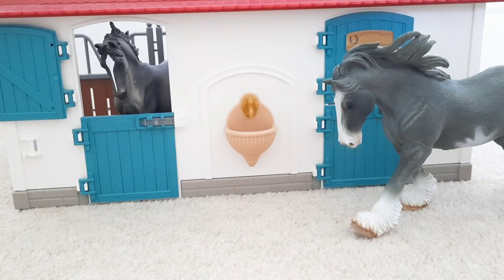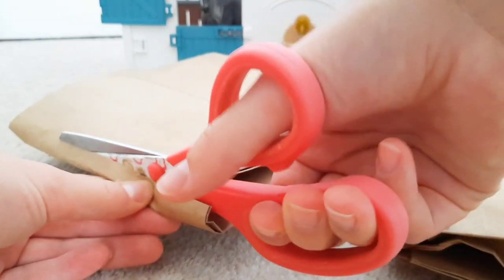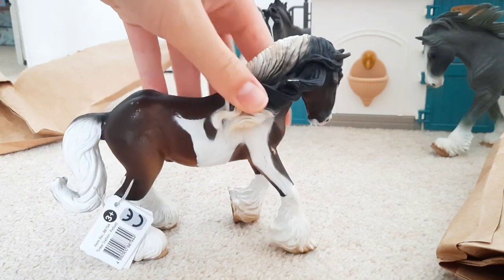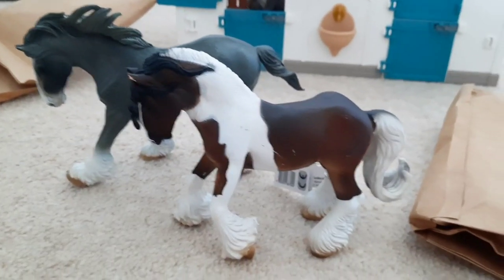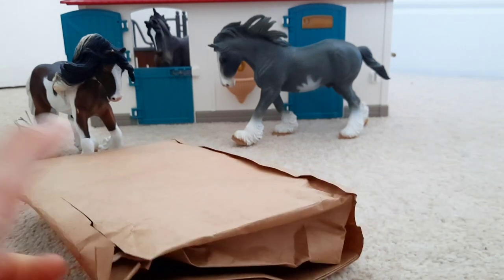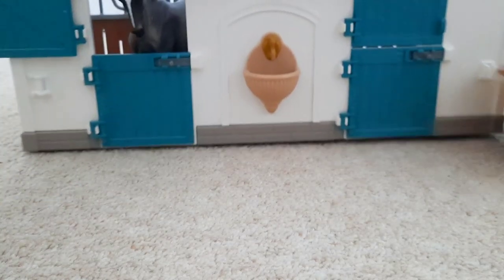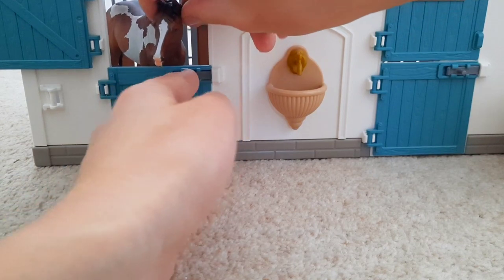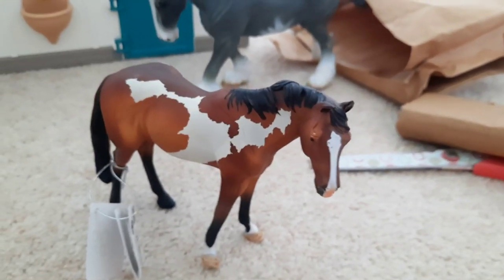NEW Model Horse Unboxing || CollectA Horses Unboxing & Review || Schleich UK Rider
NEW Model Horse Unboxing || CollectA Horse Unboxing & Review || Schleich UK Rider ||

Come and unbox these new CollectA model horses with me! These models are the same scale as schleich horses if you were wondering, so they fit the riders, tack and barns! These two new models are ADORABLE!
Hello there everyone! It has been a while since I have uploaded and I am so excited to be back!
I have had a really busy year with exams and lots of other things, so I am very relieved the summer is here.
I am honestly blown away with your support and am so pleased to be able to make more videos for you all over the summer!😊👑🩷